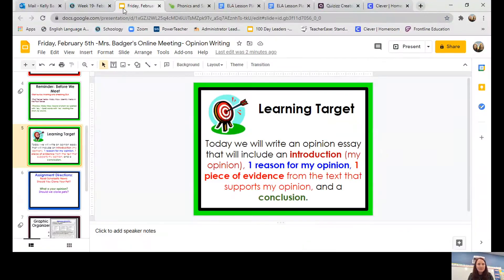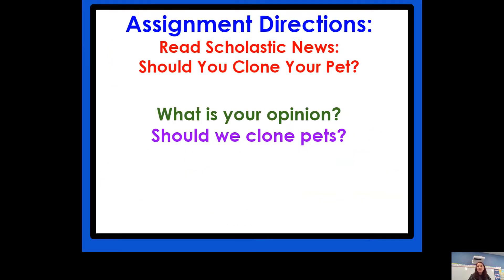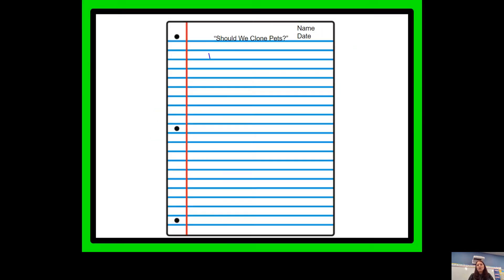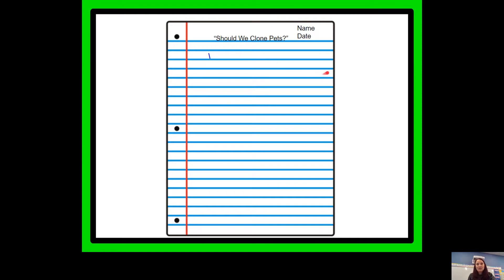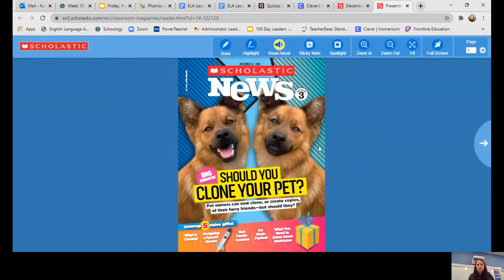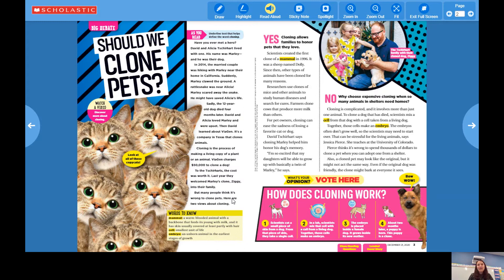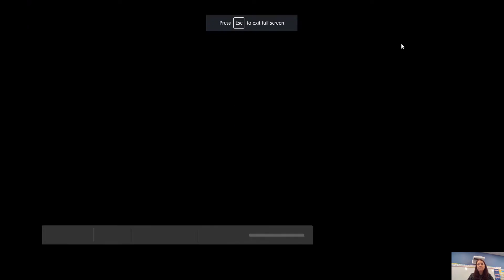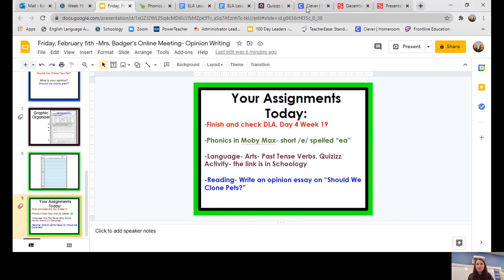Friday, Feb 5th Video Lesson and Assignment